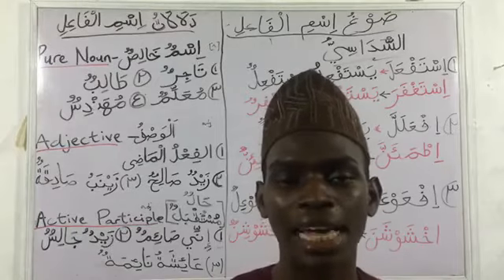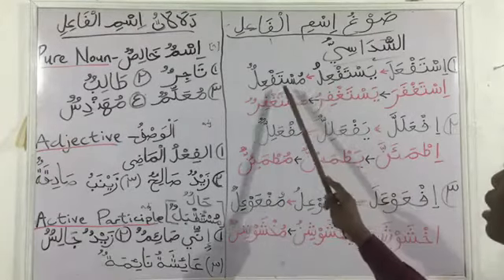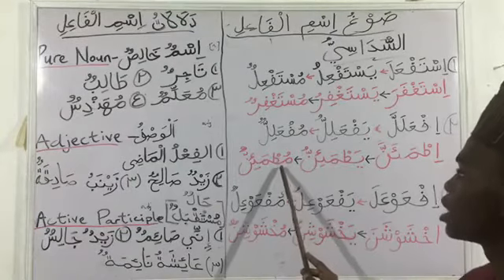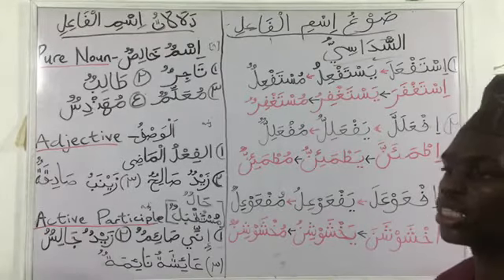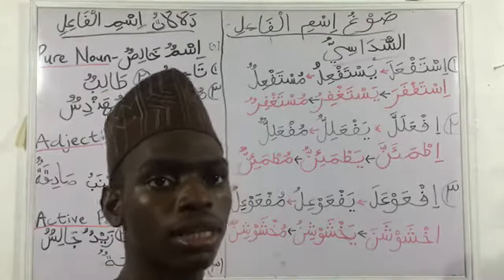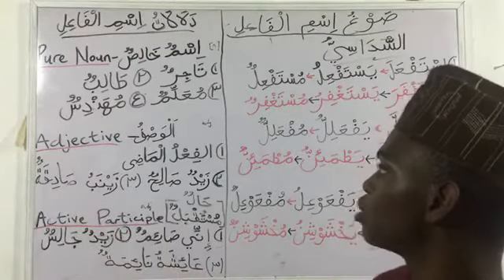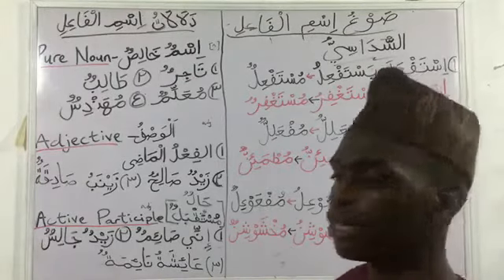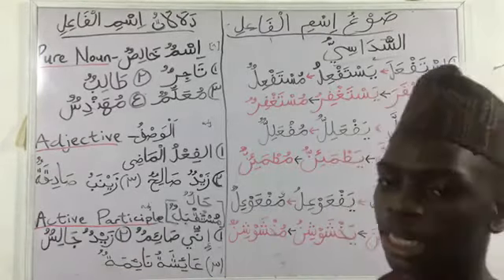Class 12صوغ اسم الفاعل من الماضي ودلالته (الجزء الثالث) How to derive Ismul Faa'il frm Past verbs(C)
Al-Madrasah Al-Mumti'ah (Free Nahw and Sarf Online Class)

Class 12
Thurs. 25th Mar. 2021. 11th Sha'baan 1442AH

Topic:
   صَوْغُ اِسْمِ الْفَاعِلِ مِنَ الْمَاضِي وَدَلَالَتُهُ (الْجُزْءُ الثَالِثُ)
How to derive Ismul Faa'il from Past tense verbs (Part III)

Lecturer: Ustaadh Mubarak Babslawal

⭐A brief recap of Part I and II

In the past two lessons, we introduced the formation of Ismu Faa'il from Fi'l Madi (past tense verb) for three letter verbs, which takes the form فَاعِلٌ. We also explained how to form Ismu Faa'il for anything more than three letters in two simple steps:
1. Step 1: Transform the verb into Fi'l Mudari
2.  Step 2: Replace the ِحَرْفُ المُضَارَعَة with Meem Dammah (مُ) with the second to thé last letter taking kasrah.

We then illustrated this for four and five-lettered verbs.

⭐Today In Shaa Allah, we will illustrate the transformation of six-lettered verbs into Ismu Faa'il, and discuss the usage of Ismu Faa'il.

🌼 6 lettered verbs

اِسَتَفْعَلَ - يَسْتَفْعِلُ - مُسْتَفْعِلٌ : اِسْتَغْفَرَ - يَسْتَغْفِرُ - مُسْتَغْفِرٌ

اِفْعَلَلَّ - يَفْعَلِلُّ - مُفْعَلِلٌّ : اِطْمَأَنَّ - يَطْمَئِنُّ - مُطْمَئِنٌّ

افْعَالَّ (افْعَالَلَ) - يَفْعَالُّ (يَفْعَالِلُ) - مُفْعَالُّ (مُفْعَالِلٌ) :  اِسْوَادَّ (اِسْوَادَدَ) - يَسْوَادُّ (يَسْوَادِدُ) - مُسْوَادٌّ (مُسْوَادِدٌ)

افْعَنْلَلَ - يَفْعَنْلِلُ - مُفْعَنْلِلٌ : اِحْرَنْجَمَ - يَحْرَنْجِمُ - مُحْرَنْجِمٌ

اِفْعَوْعَلَ - يَفْعَوْعَلَ - مُفْعَوْعِلٌ: اِخْشَوْشَنَ - يَخْشَوْشِنُ - مُخْشَوْشِنٌ

⭐Denotations of Ismu Faa'il
Ismu Faa'il may function in various ways in a sentence. Three of these functions include:
1. As a pure noun
2. As an adjective
3. As an active participle

🗨As a pure noun: Examples of when Ismu Faa'il functions as a pure noun include:
💎Trader - ٌتَاجِر
💎Student - طَالِبٌ
💎Teacher - مُدَرِّسٌ
💎Muslim - مُسْلِمٌ
💎Lecturer - مُحَاضِرٌ

🗨As an adjective: When used as an adjective, Ismu Faa'il is placed right after the noun which it describes. Common examples we may have come across in our studies include:
💎Past tense verb - الْفِعْلُ الْمَاضِي
💎Present tense verb - الْفِعْلُ الْمُضَارِعُ
💎Next week - الْأُسْبُوعُ الْقَادِمُ
💎The saved sect - ُالْفِرْقَةُ النَّاجِيَة
💎Zayd is pious - زَيْدٌ صَالٌحٌ

🗨As an active participle: The Ismu Faa'il function as an active participle, that is it performs a function of a verb as well as an adjective, which is similar to Fi'l Mudari'.
Example:
💎Zayd is sitting - زَيْدٌ جَالِسٌ = زَيْدٌ يَجْلِسُ
💎I am learning - أَنَا مُتَعَلِّمٌ = أَنَا أَتَعَلَّمُ
💎Amr is playing - عَمْرٌو لَاعِبٌ =عَمورٌو يَلْعَبُ
💎The teacher is standing - الْمُدَرِّسُ قَائِمٌ = الْمُدَرِّسُ يَقُومُ
💎I am going - إِنِّي ذَاهِبٌ = إِنِّي أَذْهَبُ

Feminisation
Ismu Faa'il can be used for female nouns simply by adding a Taa'u Marbutoh (ة) to the end.
Example:
مُسْلِمٌ - مُسْلِمَةٌ
طَالِبٌ - طَالِبَةٌ

Al-Madrasatul Mumtiah (Free Nahw and Sarf Online Class)